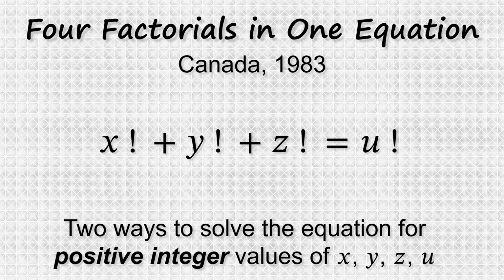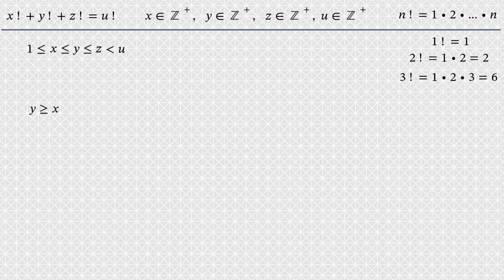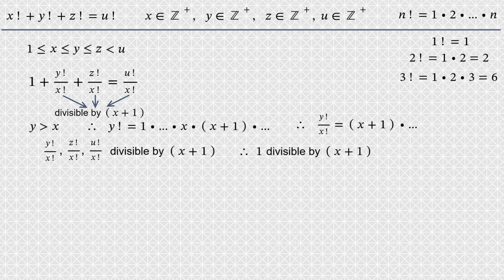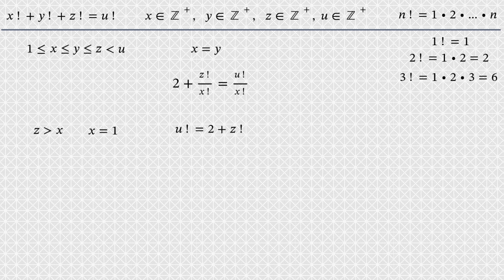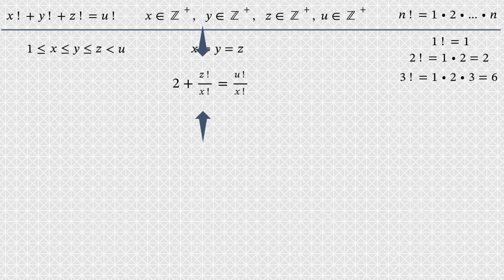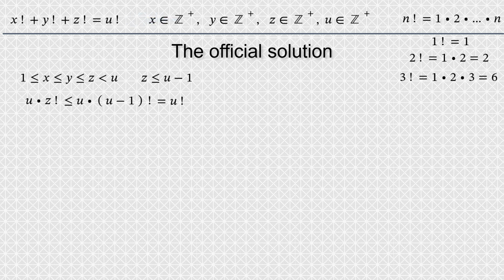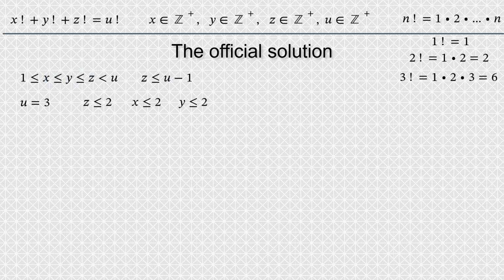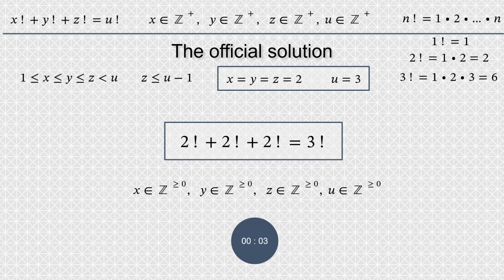Four Factorials in One Equation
Two different ideas of solving an equation involving four factorials.